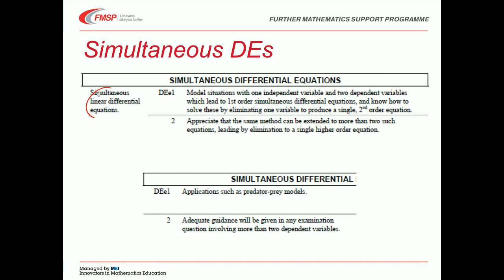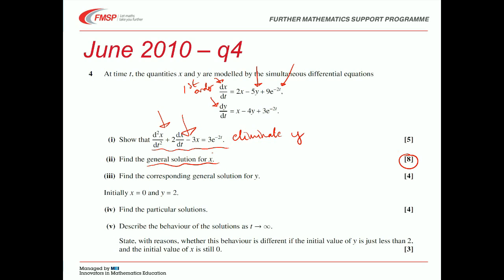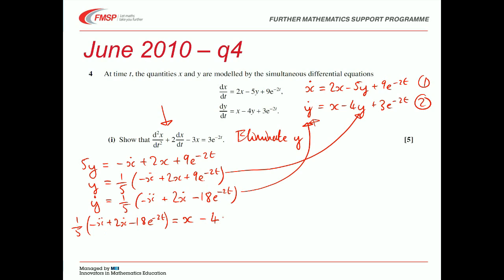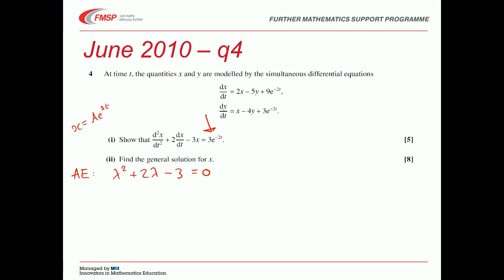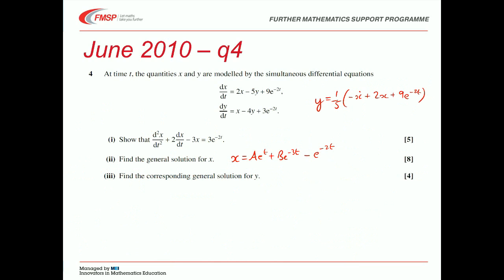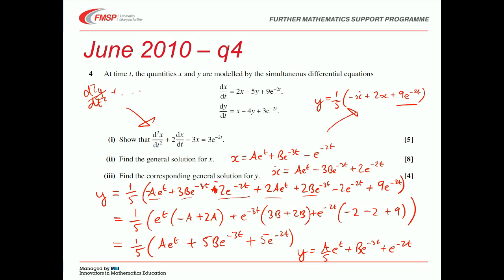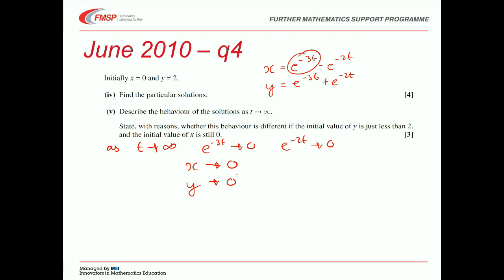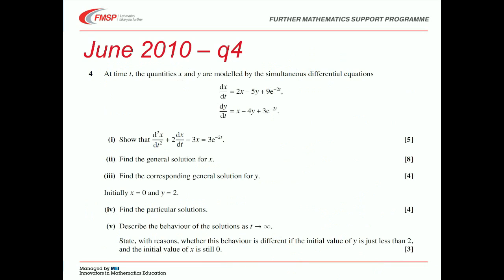FMSP Revision: MEI DE Simultaneous Differential Equations